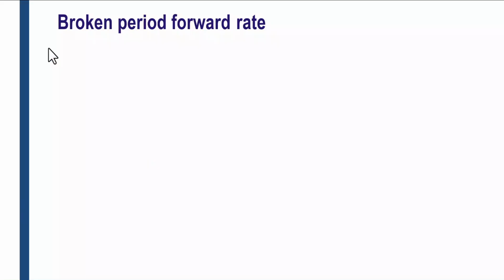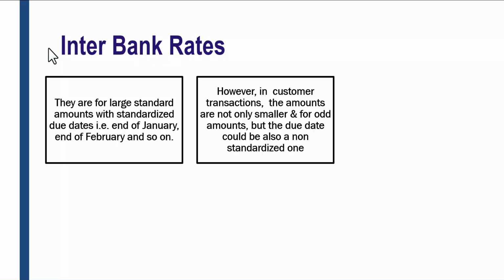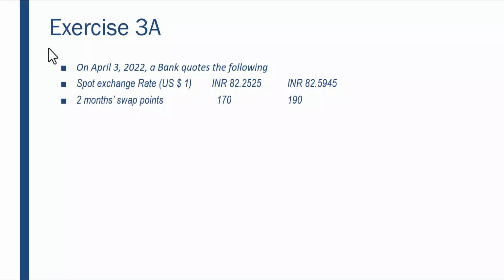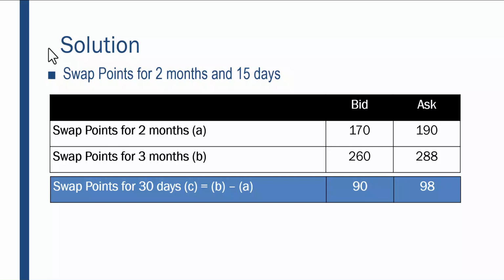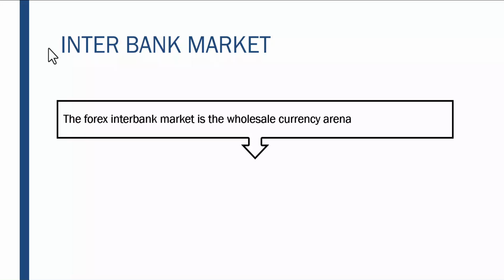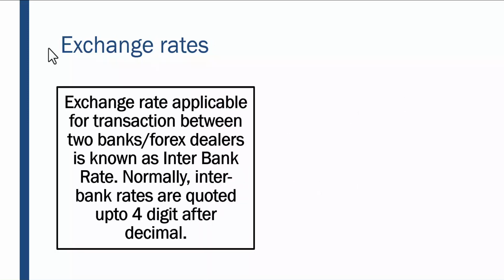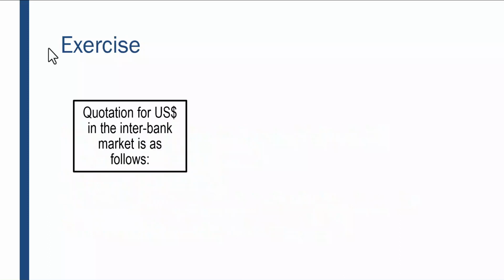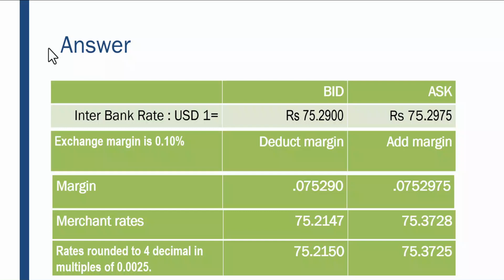Forex Merchant Rates Shiv Nadar 2024